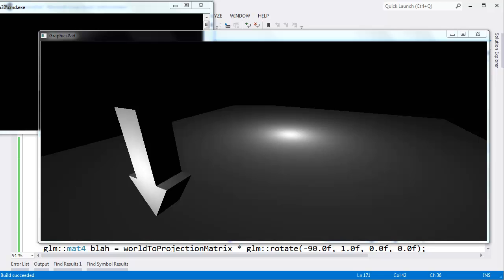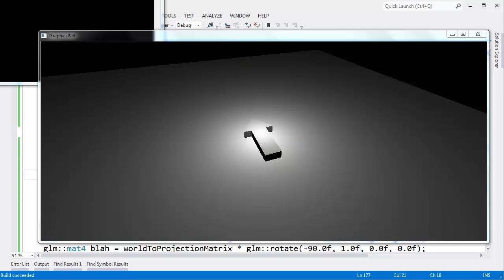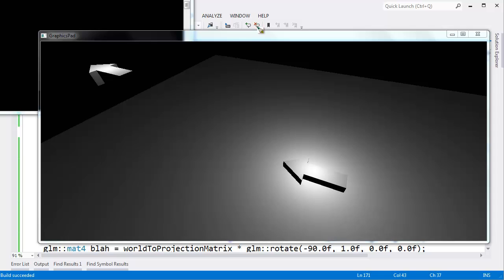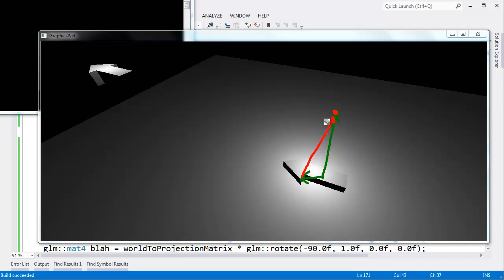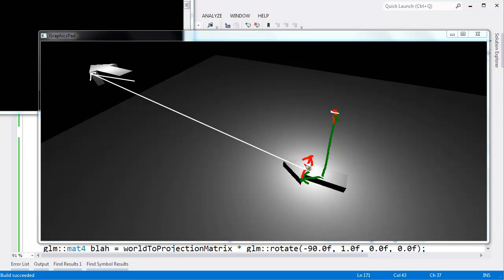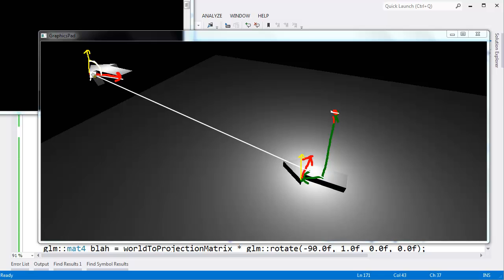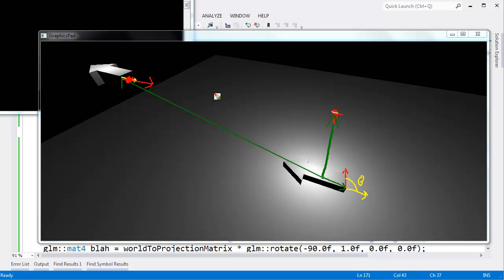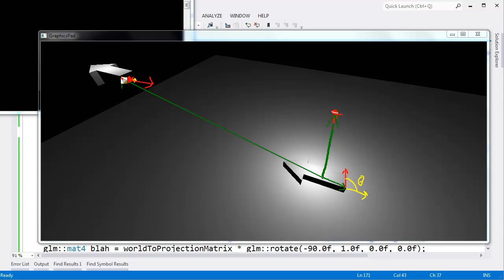OpenGL Light Vertex Position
Shows why we must transform the vertex position in order to get the correct light vector.